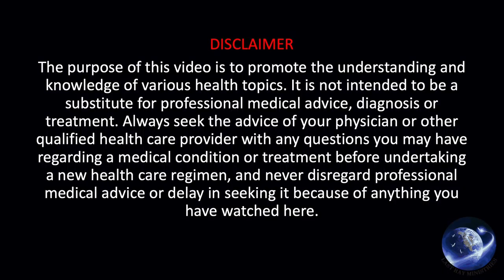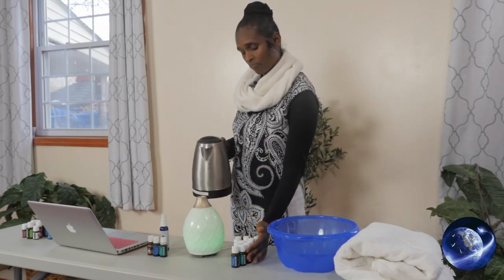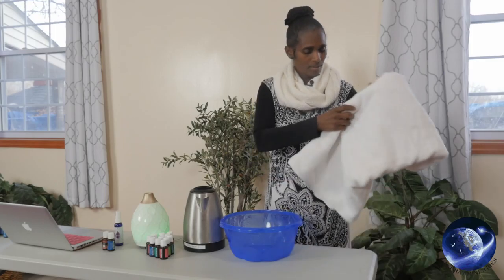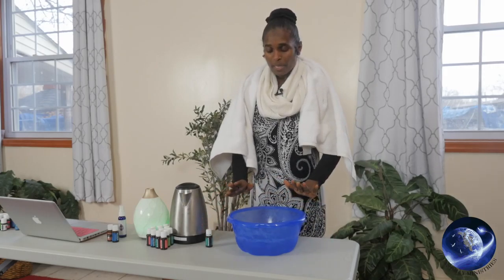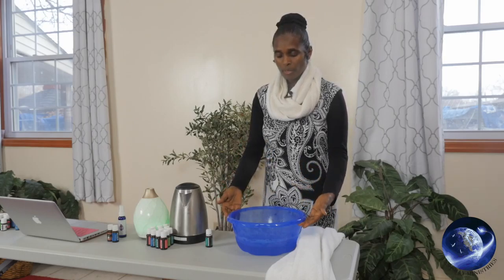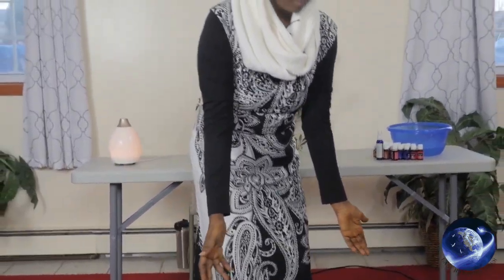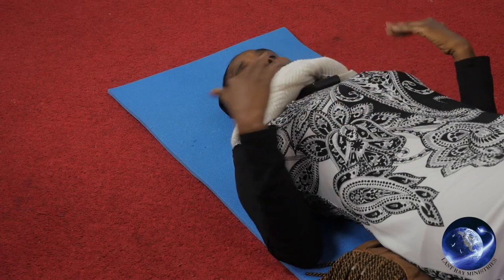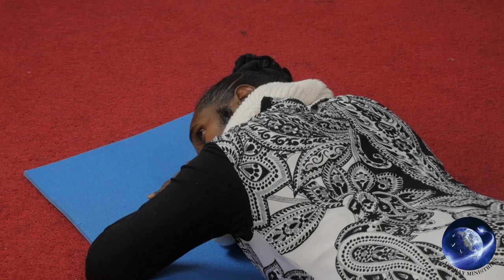The Respiratory System: Steam Inhalation & Postural Drainage Therapy Part 2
In this program Dr. Hall-Brown goes through a natures way of healing through steam therapy and postural drainage. She also shares preventative measures with us in order that we may avoid certain respiratory issues.